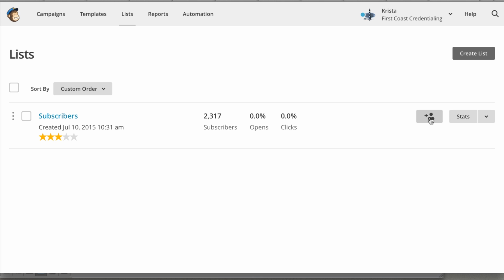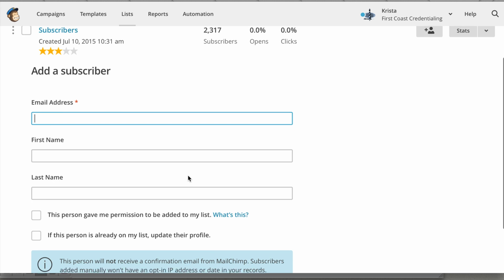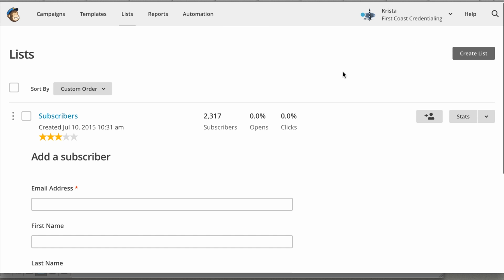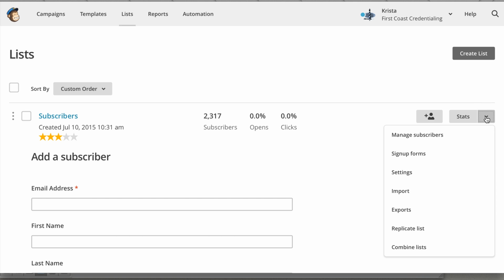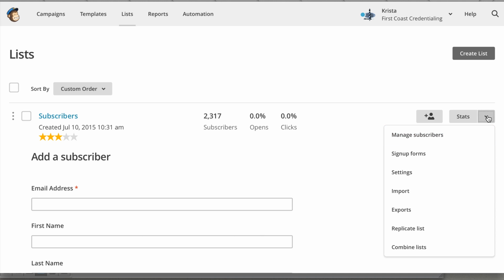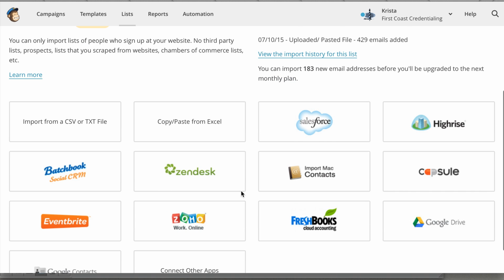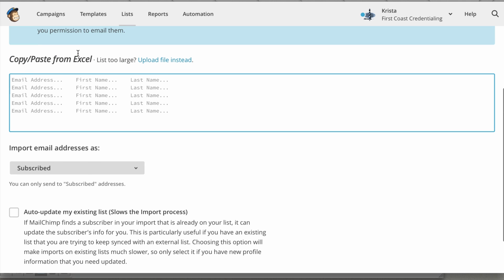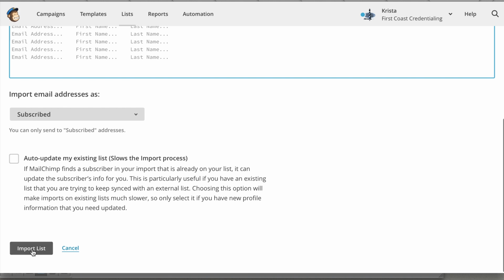How to add emails to Mailchimp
How to add emails to Mailchimp. Learn how to add an individual email or multiple emails to Mailchimp.